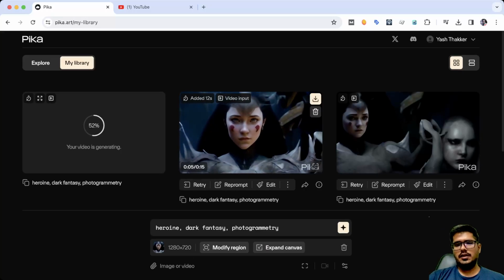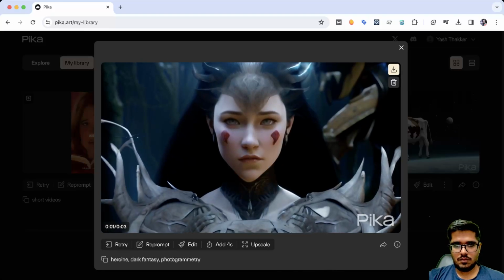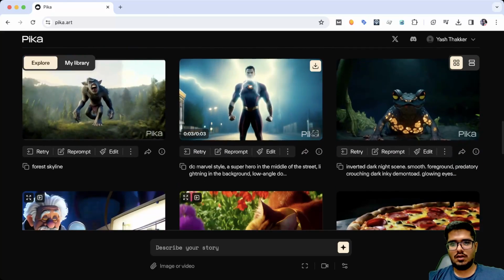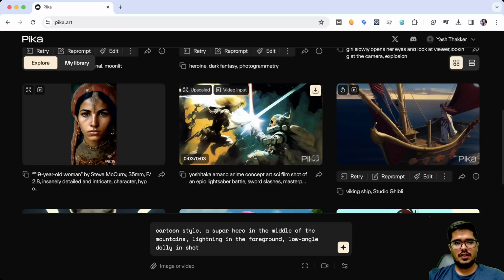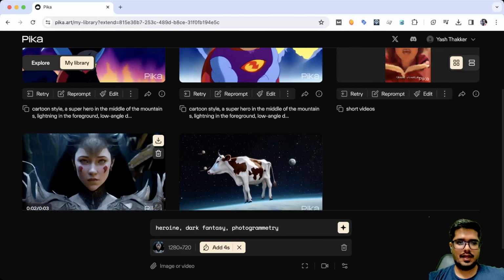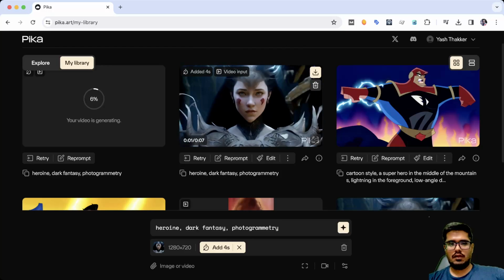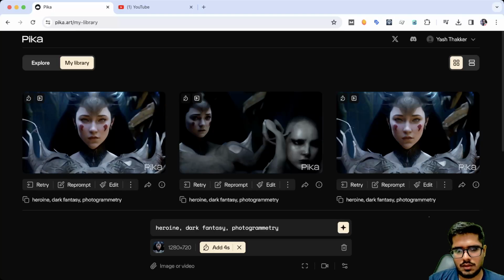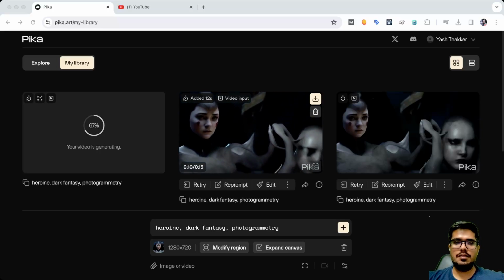Pika 1.0 Guide | All Features Explained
In this video, we'll look at the PIKA Video Generator on Discord. Enroll for the best Generative AI Course